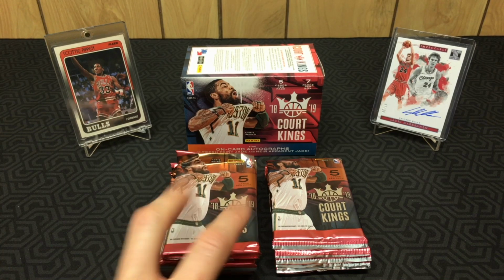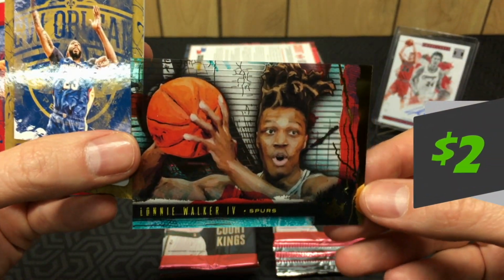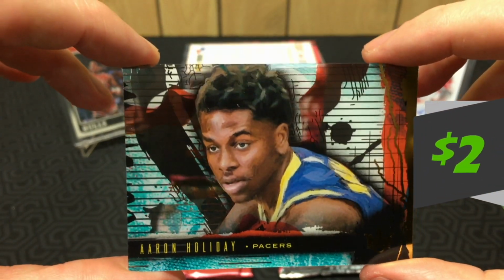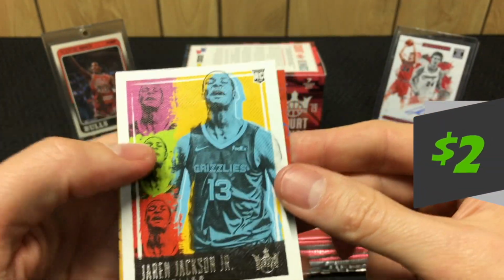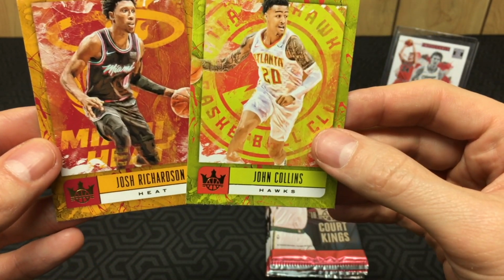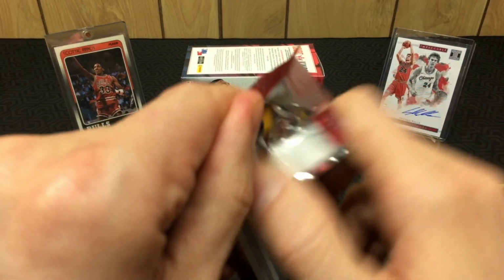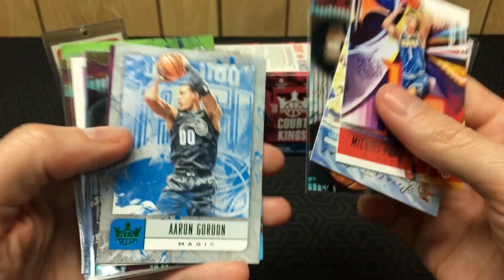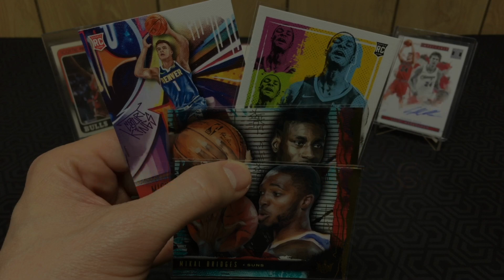2018-19 Court Kings Blaster Boxes - Basketball Cards Opening 🔥 Luka & Trae Hunting!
Today I'm busting a couple blaster boxes of 2018-19 Court Kings. Let's go Luka and Trae hunting!